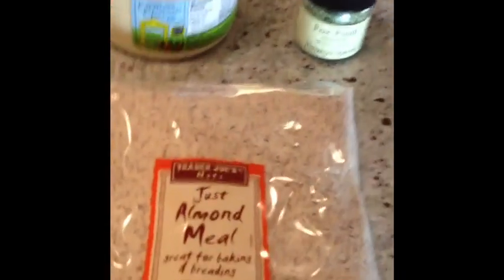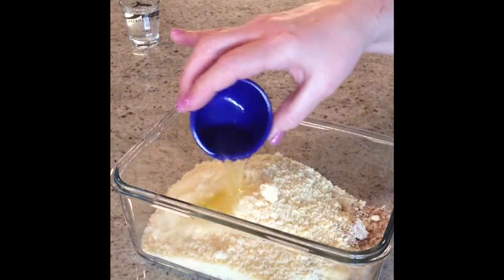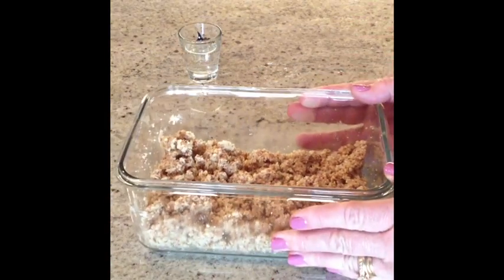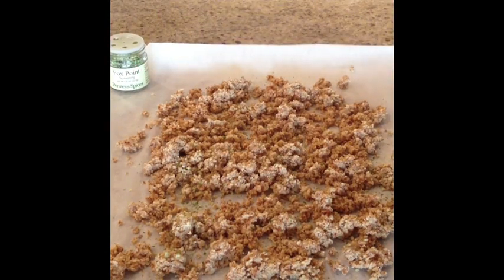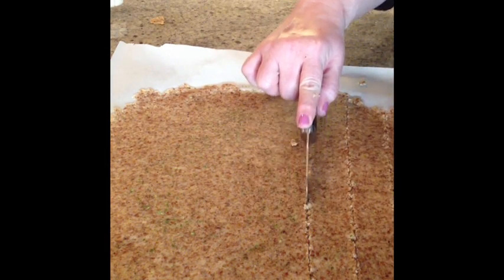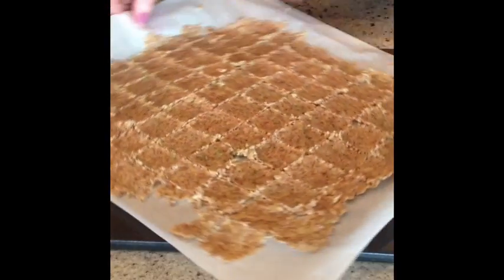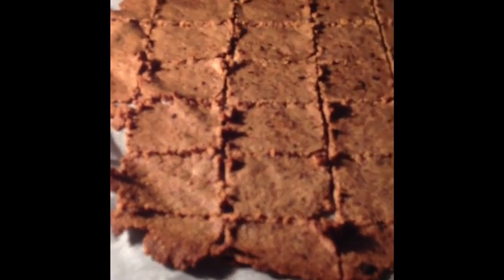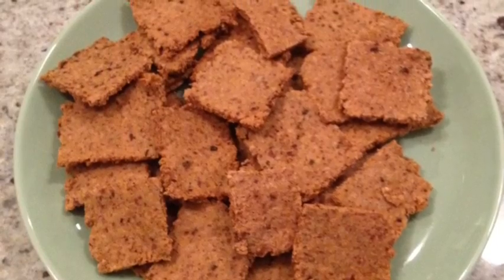Hcg - Savory CRACKER Recipe for P3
New to Hcg?

Crackers without any grain or starch!  Yes!

1 cup almond meal
1 cup parmesan cheese, grated
1 egg white
1/2 Tbsp water
Seasoning, optional

Prepare cracker meal and bake for 11 to 15 mintues at 350.  Turn oven off and leave crackers in oven for approx 45 minutes to cool and brown all the way to the middle.  Remove from oven and break apart.

Do you need P3 Recipes to stay on protocol? I have posted over 1,500 Grand/Sugar-Free Recipes. Make sure you're signed on to your own Pinterest acct to be able to access this Cookbook of over 45 Categories!  I'm always added more.